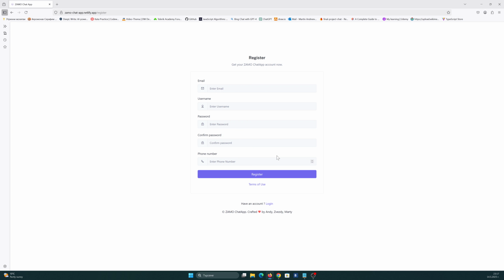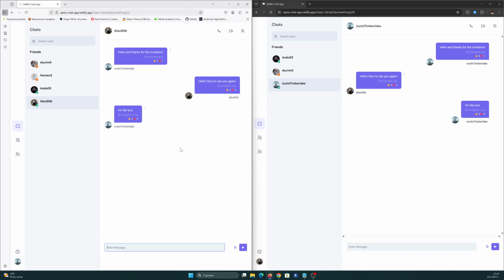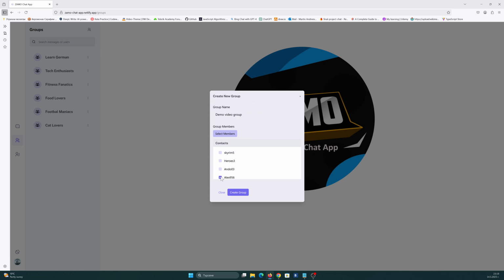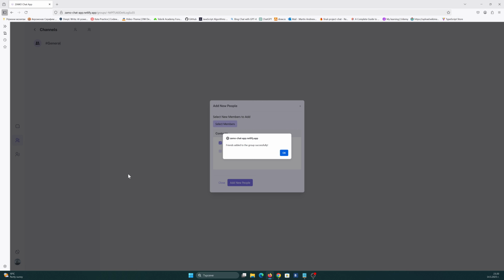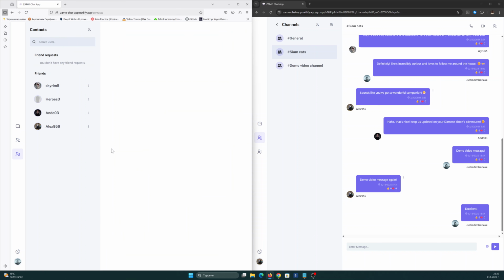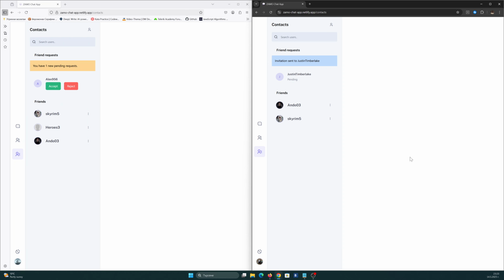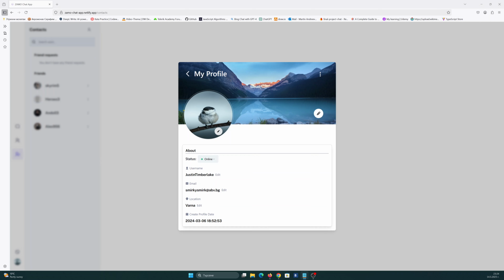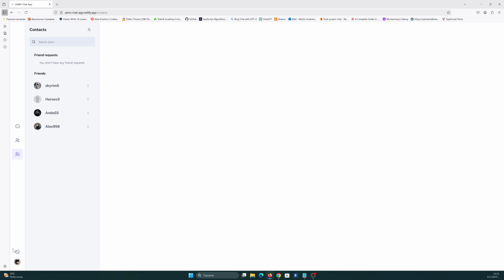Zamo Chat Demo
🔍 Project Overview
This is a demo of Zamo Chat — a cutting-edge messaging app designed to enhance real-time collaboration and communication among teams.

📽️ Video Chapters
00:00 Introduction & App Overview
00:50 A Bit of Background (few things important to mention)
01:48 Technologies Used
02:03 Live Demo (User Experience)
11:00 Conclusion & Final Thoughts